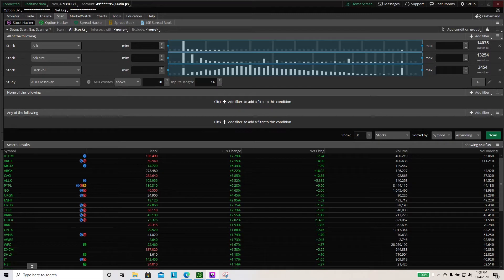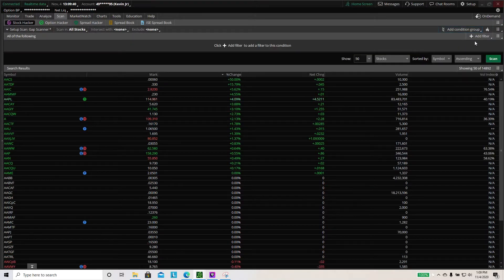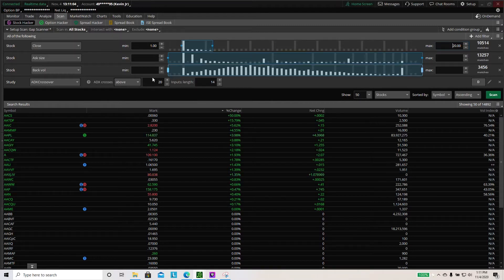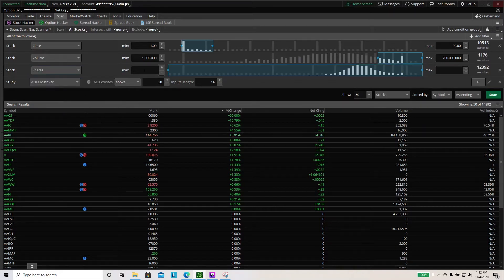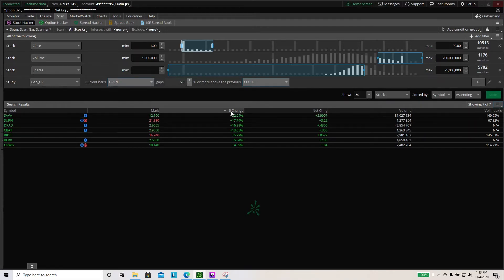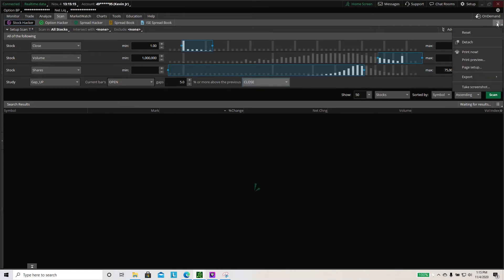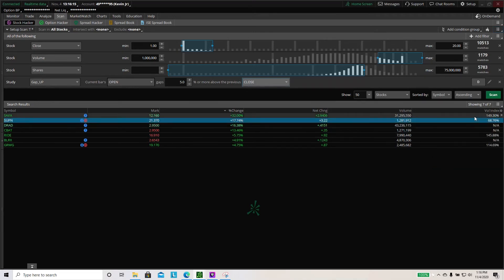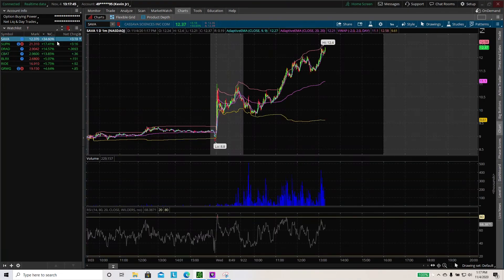How To Create A Gap Scanner On TD Ameritrade (TOS)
In this video I will go over all the steps for you to create a gap scanner to get the stocks at your hands who are moving the most and gapping up the most for the best volatile stocks in the market! This will help you for Day Trading and will hopefully make you a more profitable Trader overall.